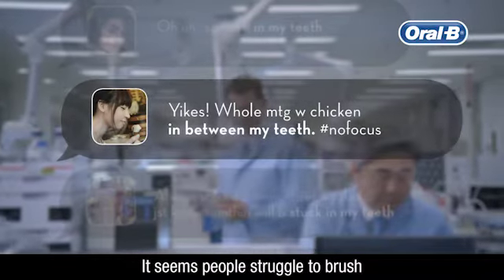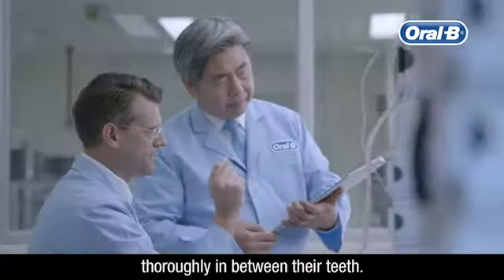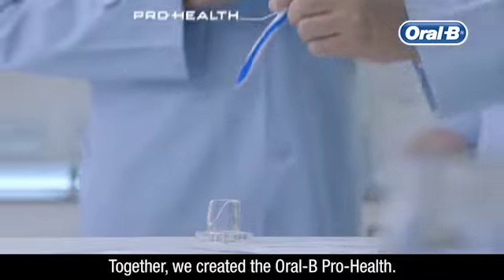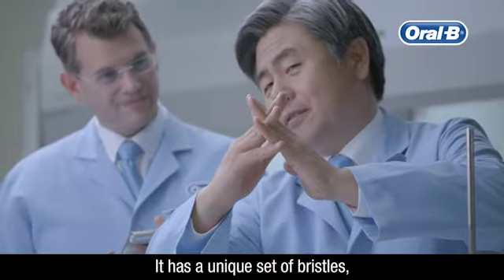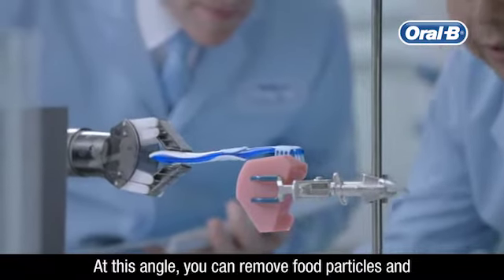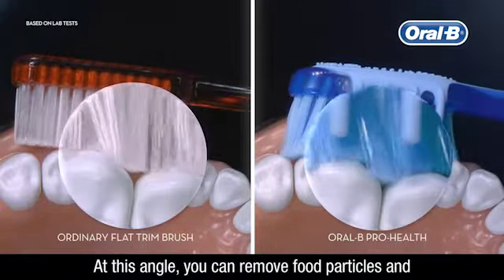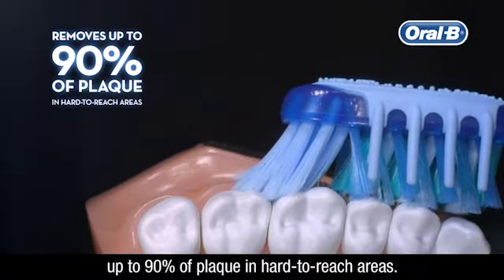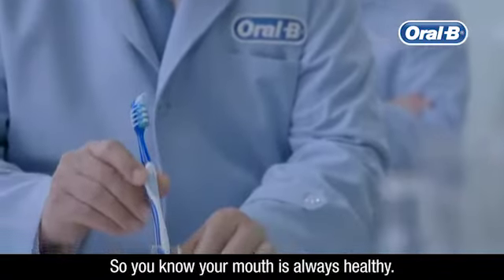BEHIND THE BRUSH: The Oral-B Pro-Health (35)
Find out how Oral-B dentists' innovation and passion come together to design a toothbrush that specifically removes up to 90% of plaque in-between your teeth.